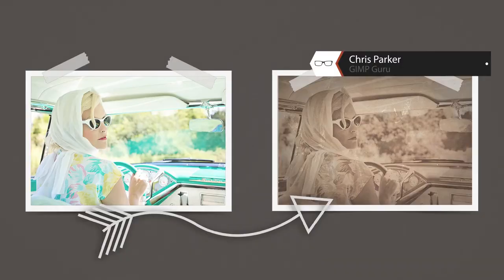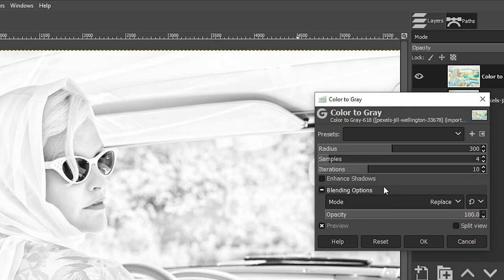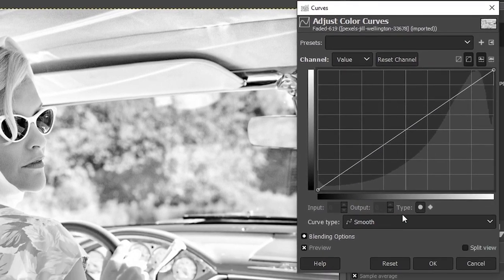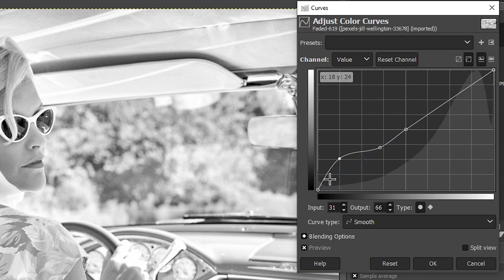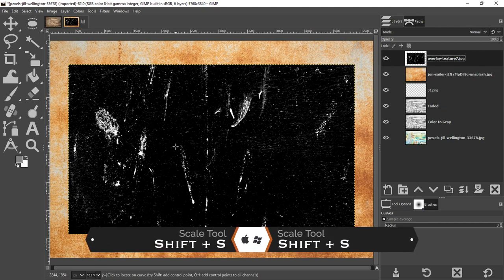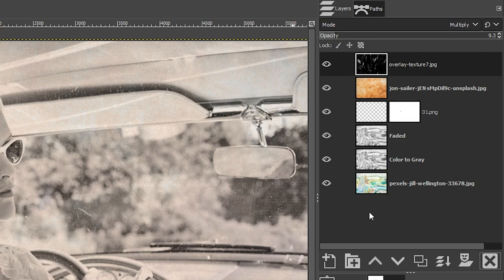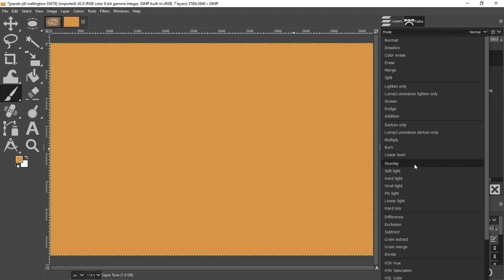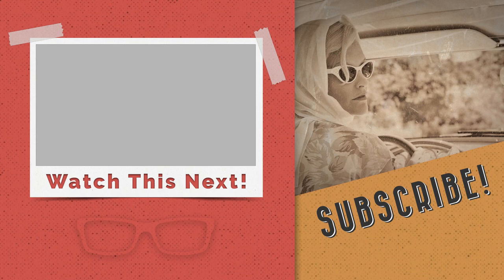How To Create a Vintage Photo Style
In today's GIMP photo editing tutorial, you'll discover the secrets to create a glowing light out of thin air!  Buckle up, 'cause this tutorial is jam-packed with lots of tips and tricks for working with GIMP.

🅼🅰🆂🆃🅴🆁 🅶🅸🅼🅿 & 🆂🅰🆅🅴 🆄🅿 🆃🅾 80% 🅾🅵🅵!